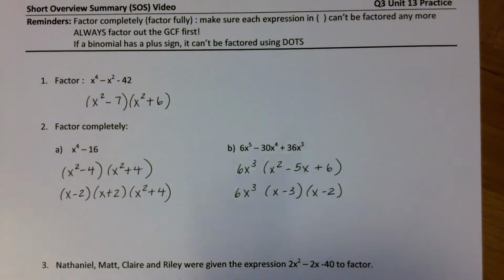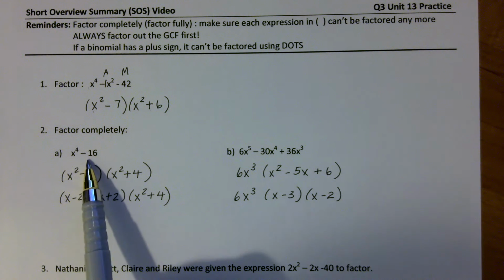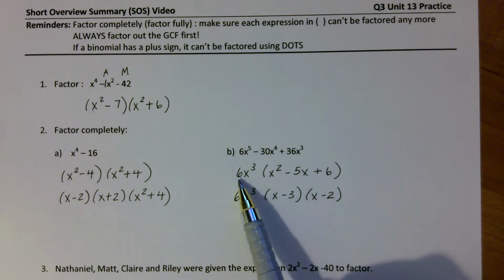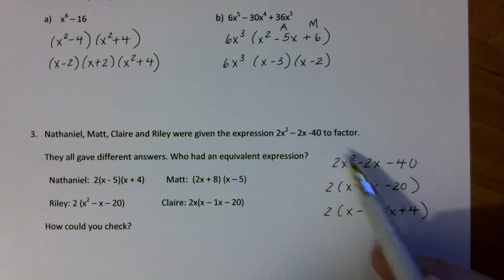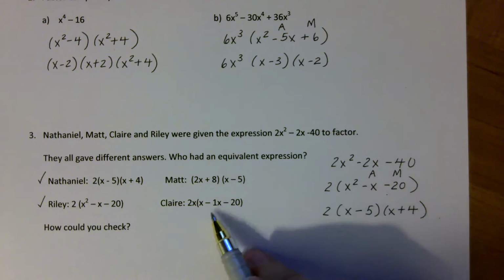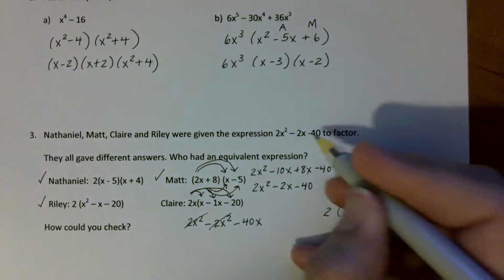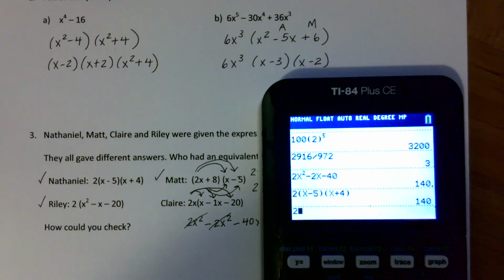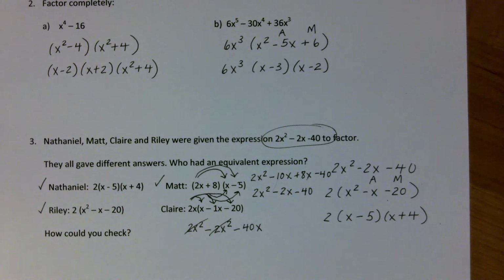SOS Algebra Q3 Unit 13 Practice Problems